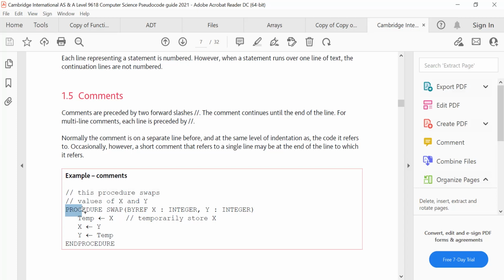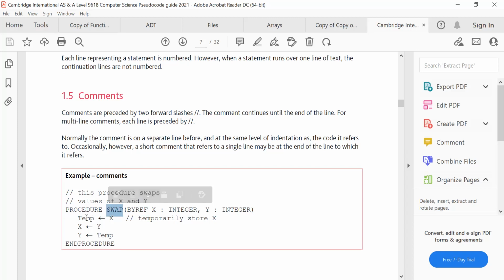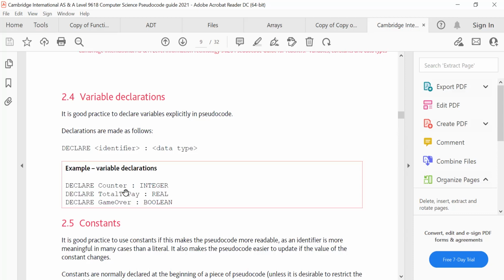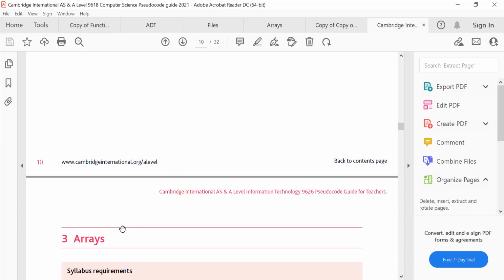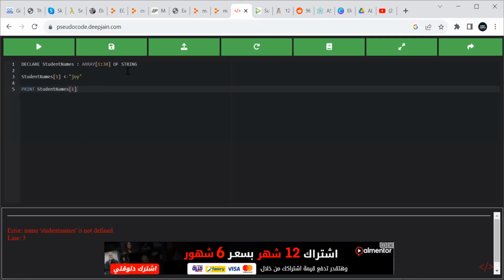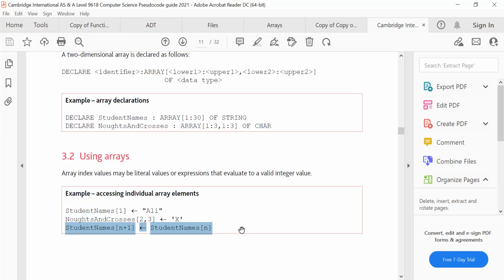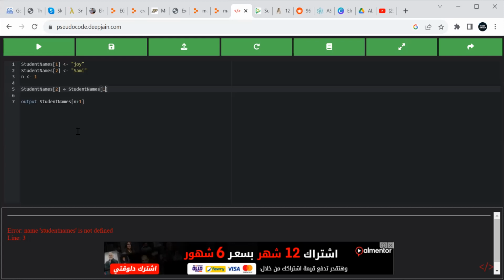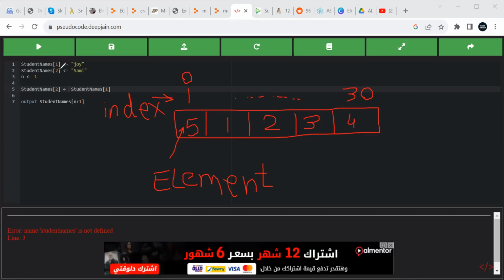9618 - Pseudo code video tutorial Class no. 3 (Part 1 Introduction) - Pseudo code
Practical session for Pseudo code